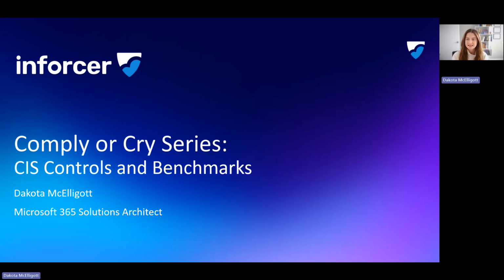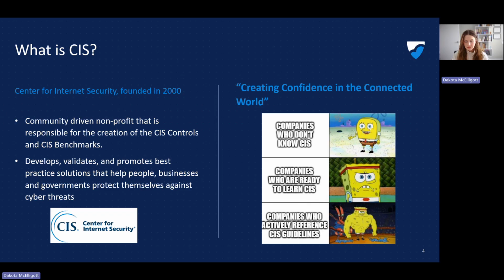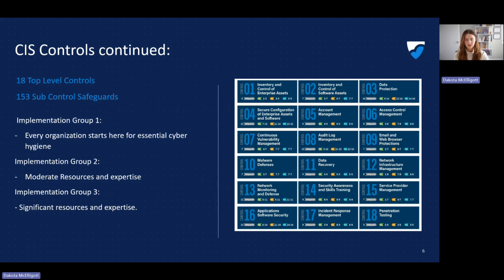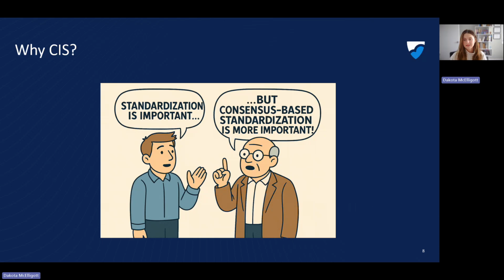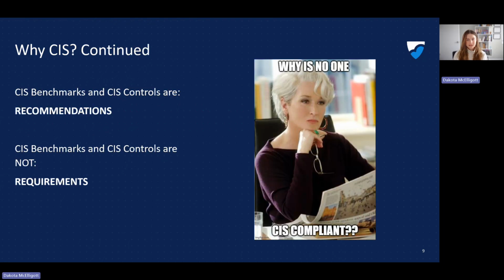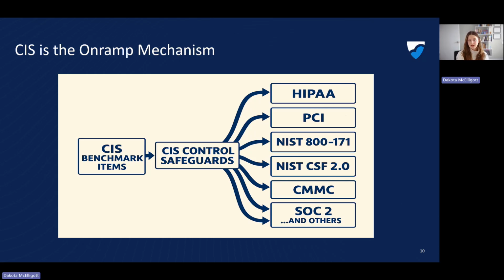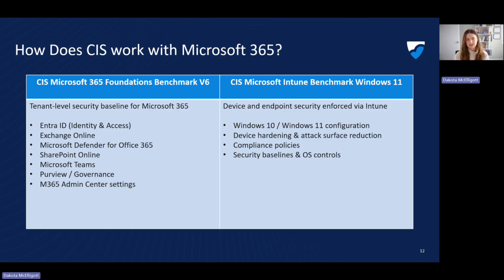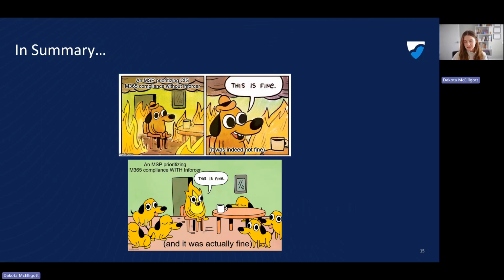Comply or Cry - Episode 3: CIS Controls v8 2026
Not legally required, but one of the most practical frameworks available. This session maps CIS Controls v8 directly to M365 configuration - identity, endpoints, logging, data protection - and explains why 'configured' and 'enforced' are not the same thing across multi-tenant environments.